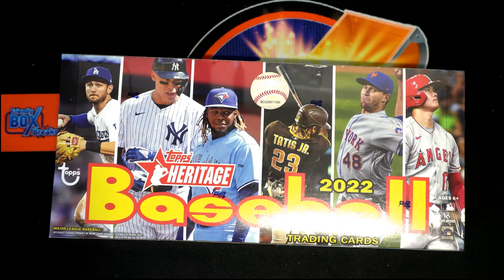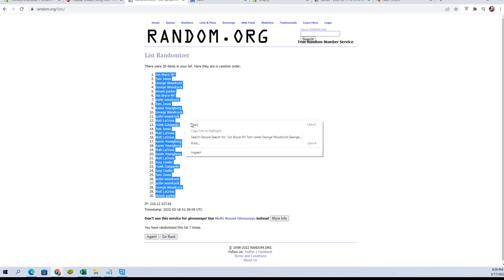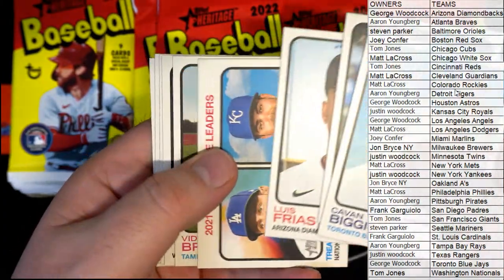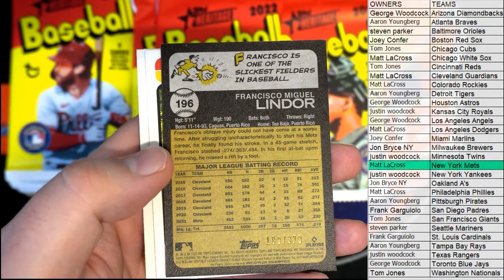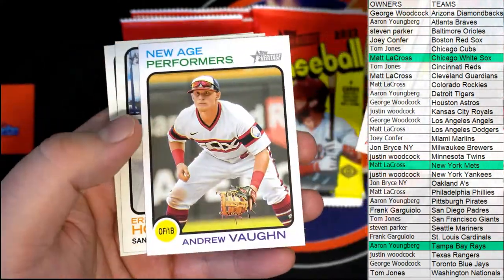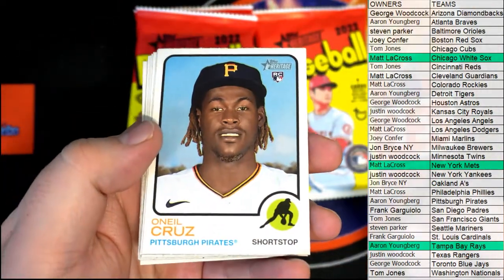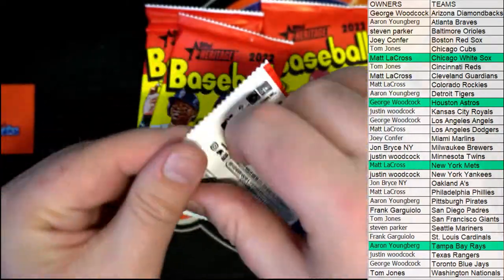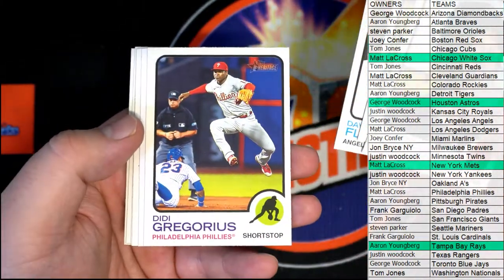2022 Topps Heritage Baseball Hobby ID 22HERITAGE222